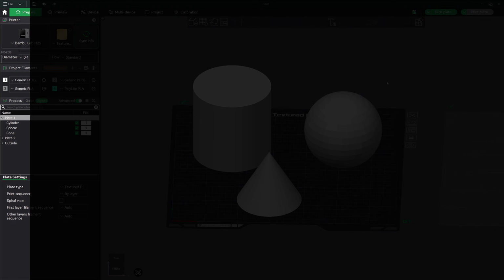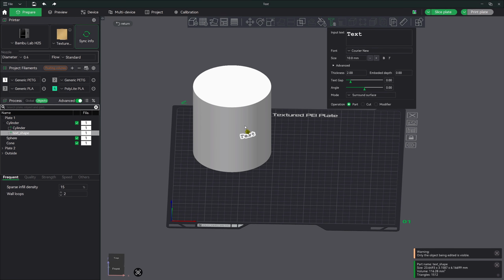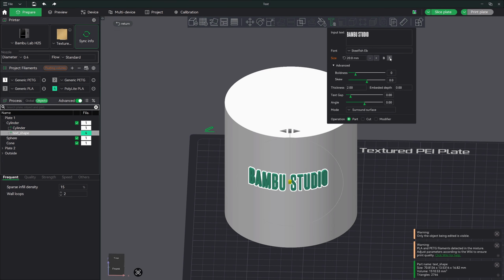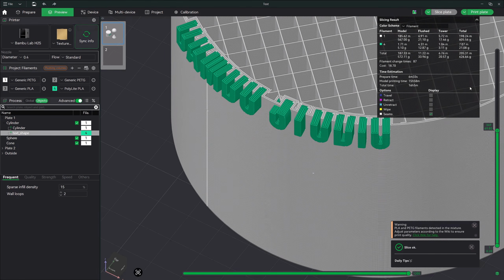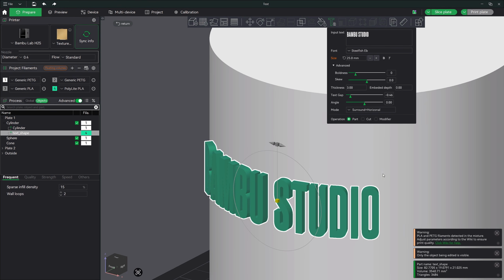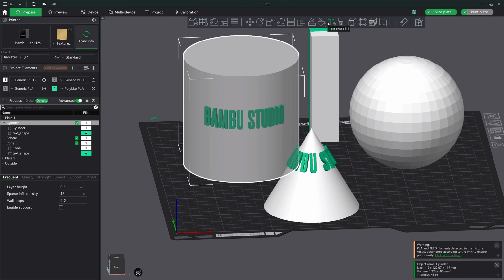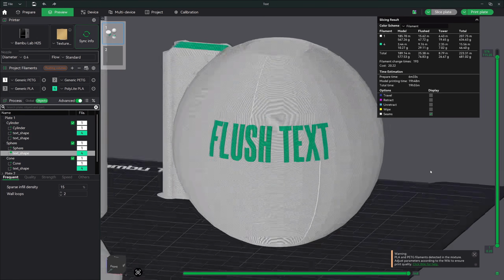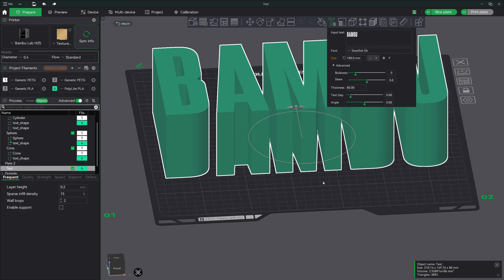The SECRET To Flawless 3D Text In Bambu Studio 2.3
Learn how to add custom text to your 3D models directly inside Bambu Studio.

In this step-by-step tutorial, I’ll walk you through every feature of the text tool, showing you how to personalize your prints, label parts, and create multi-color text effects with ease.

Whether you want to engrave text, emboss it on the surface, or add flush text for AMS multi-color printing, this video covers it all.

🧰 In This Video:

-How to add text to the surface of a 3D model in Bambu Studio
-How to create negative text embedded within your model walls
-How to make flush surface text for clean multi-color AMS prints
-Tips for font selection, alignment, and layer height control

💡 Bonus Tip:
If you want to print cool 3D letters, try mixing silk and matte PLA filaments using your AMS. Silk adds reflective highlights, while matte gives depth — perfect for custom signage, nameplates, or desktop logos.

As Bambu Lab continues to expand Bambu Studio’s capabilities, we’ll keep testing new tools and updates so you can stay ahead.

✅ About Planet 3DP

Welcome to Planet 3DP, a 3D printing channel specifically for 3D printer users. We create videos to help you master the greatest hobby on earth and enhance your printing experience. Our tutorials are easy to follow and edited to ensure you stay up to speed with the latest in the 3D printing industry. New content is added every week, continually expanding our library of resources.

Whether you are a beginner or a seasoned pro, our step-by-step guides, expert tips, and project showcases will elevate your 3D printing skills. Join us to explore the limits of 3D printing, share your achievements, and learn from a supportive community.

ADD HASHTAGS

© Planet 3DP